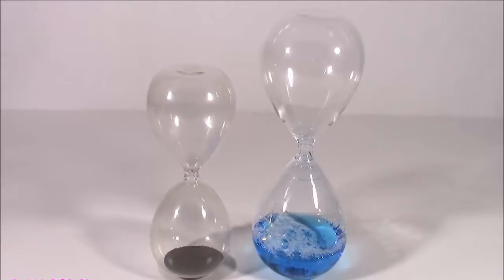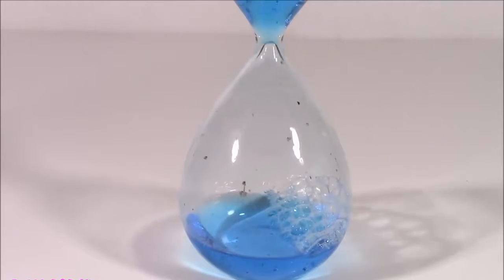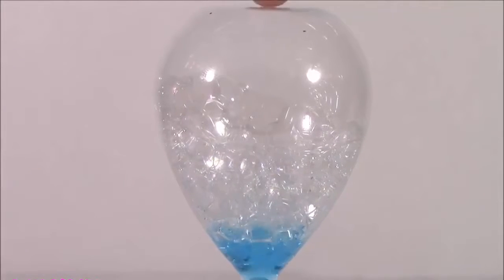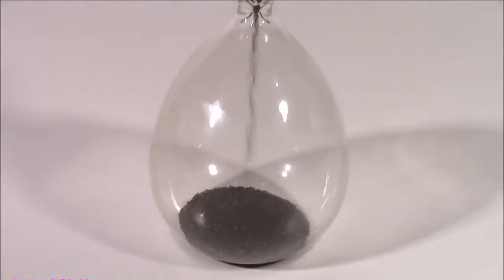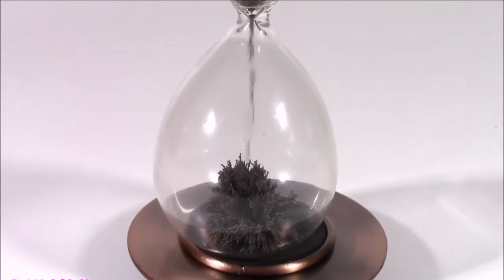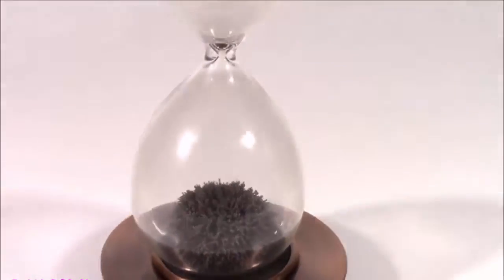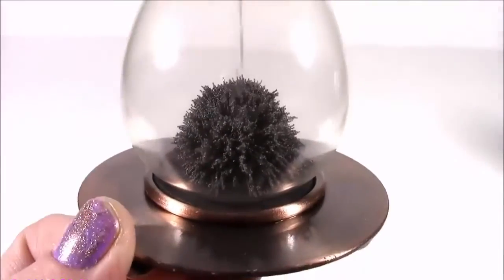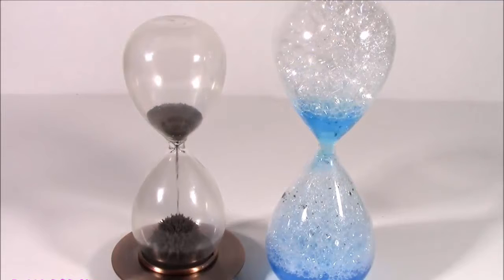RAN ToysReview Magnetic Hourglass Timer AMAZING Magnetic ACTION Blue UBBLE Glass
Everyday on Ran Toysreview we make fun creations out of play doh, play with the newest and coolest toys and open the best surprise eggs and Blind bags!